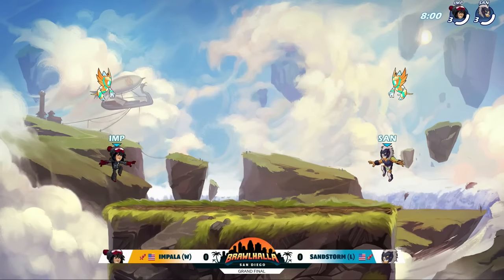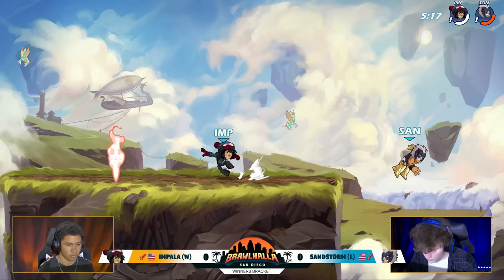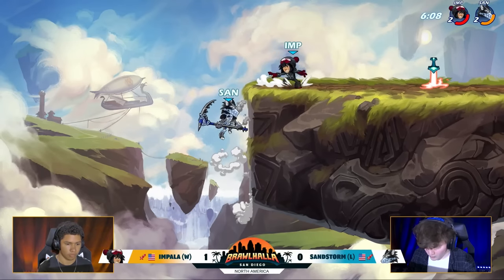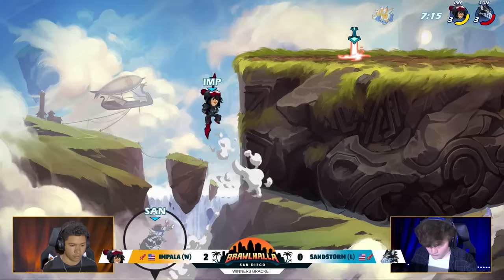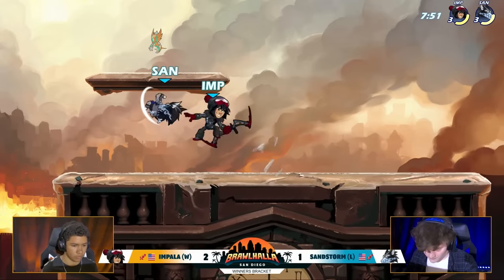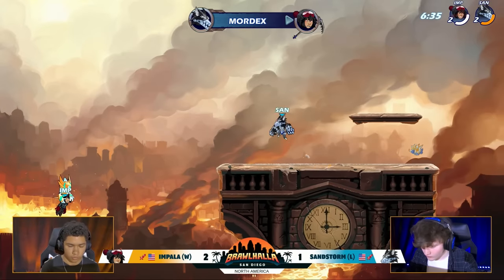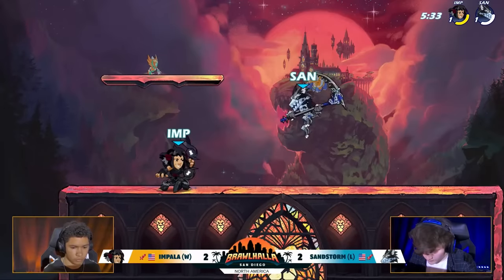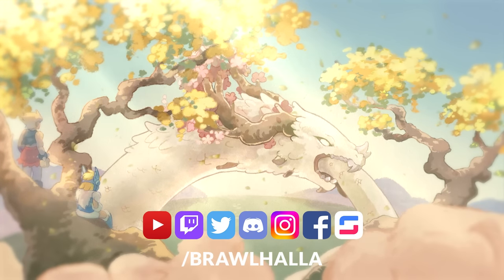Impala vs Sandstorm - Grand Final - Dreamhack San Diego 2023 - LAN 1v1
Follow Brawlhalla